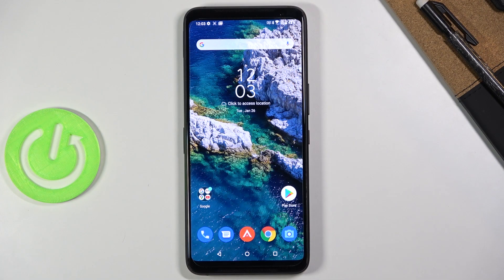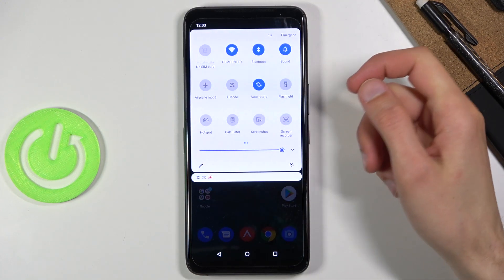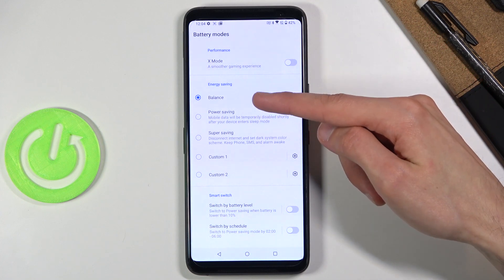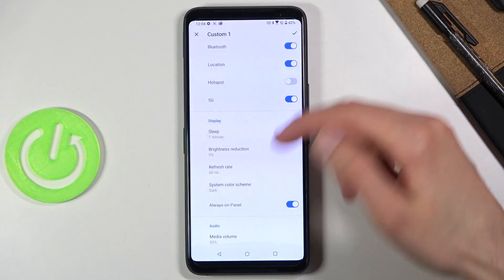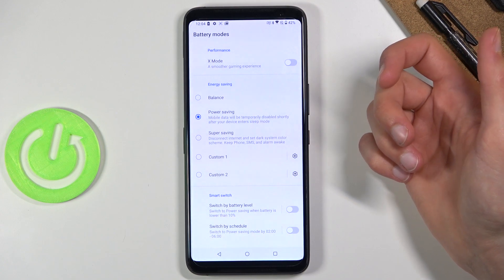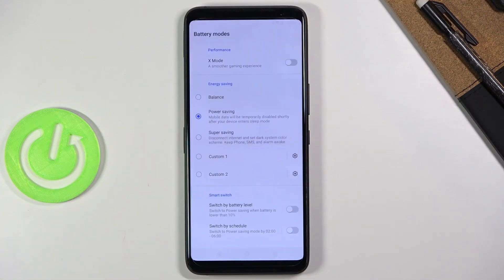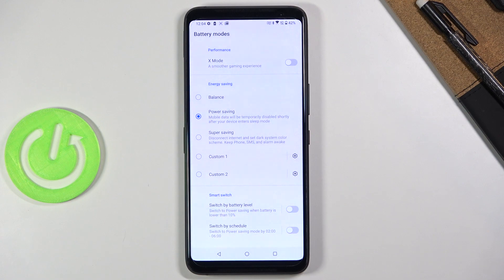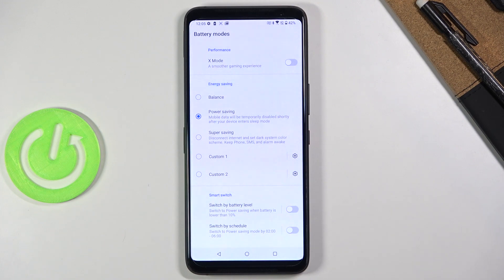How to Activate Power Saving Mode in ASUS ROG Phone 3 – Extend Battery Life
Are you looking for a solution to turn on power saving mode in ASUS ROG Phone 3? Do you wish to extend battery life in ASUS ROG Phone 3? Find out the attached instructions, where we show you how to successfully activate power saving mode in ASUS ROG Phone 3. If you wish to extend battery life in your Asus device, find out the presented video guide and learn how to get access to the battery settings and enable power saving mode in ASUS ROG Phone 3 successfully. Let’s follow the video guide and use your Asus smartphone in power saver mode every time when you need it. Visit our HardReset.info and get many tricks for ASUS ROG Phone 3.

How to save power in ASUS ROG Phone 3? How to activate battery saver in ASUS ROG Phone 3? How to enable battery saver ASUS ROG Phone 3? How to enable low power solution in ASUS ROG Phone 3? How to use power saving mode in ASUS ROG Phone 3?